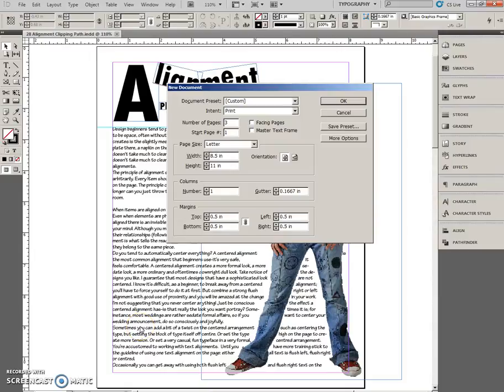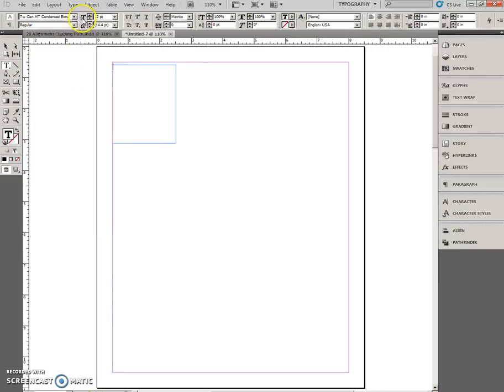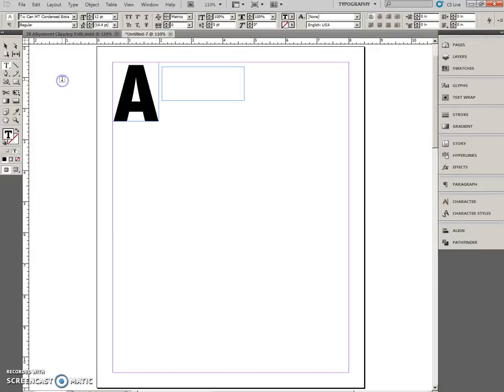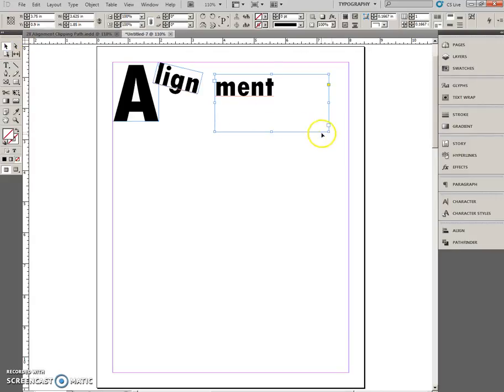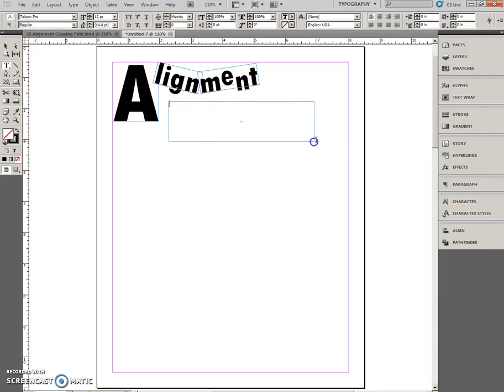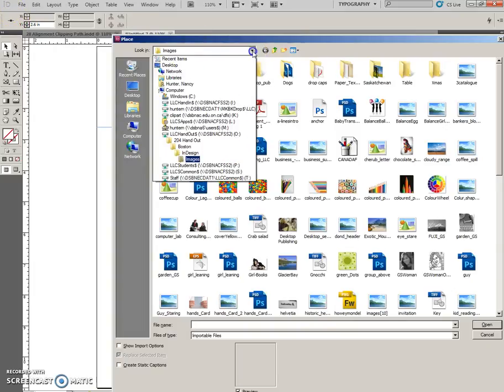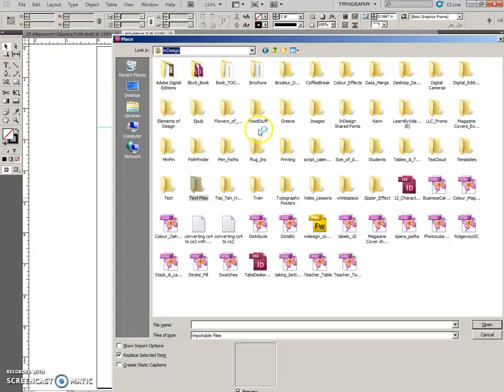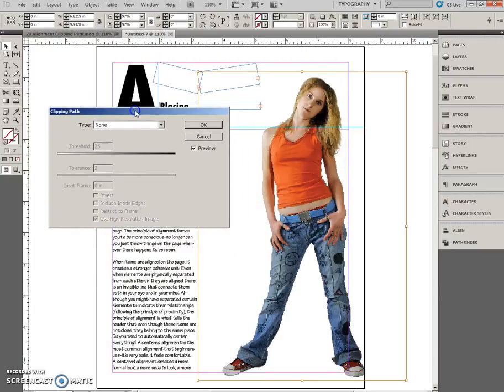28 1 Alignment Clipping Path Woman1